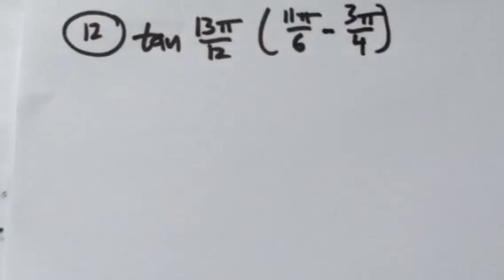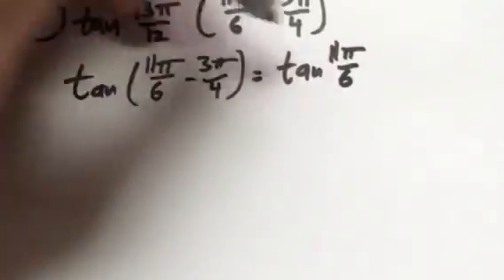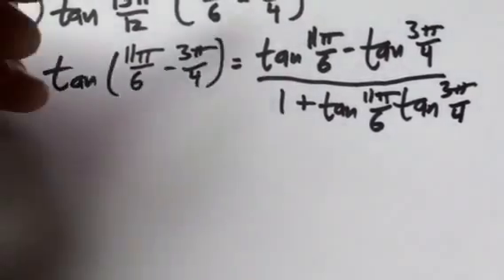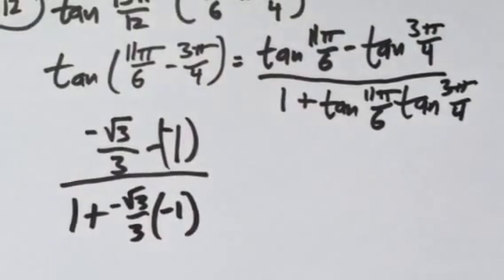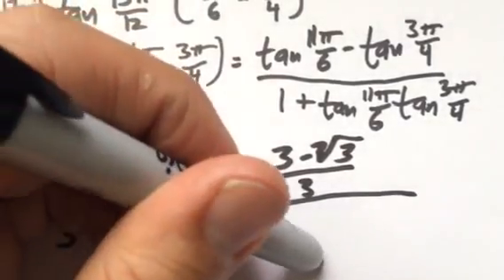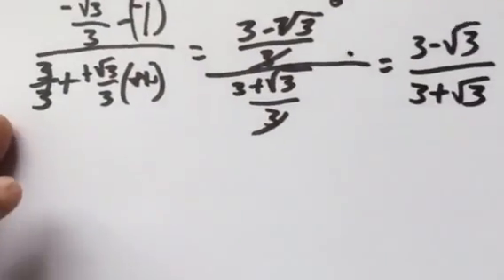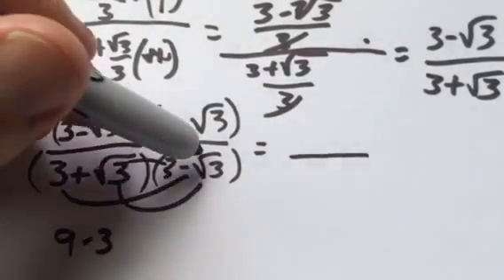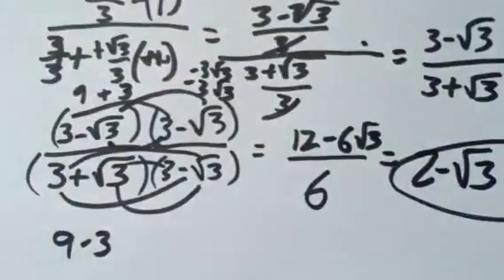M142 E2 P12